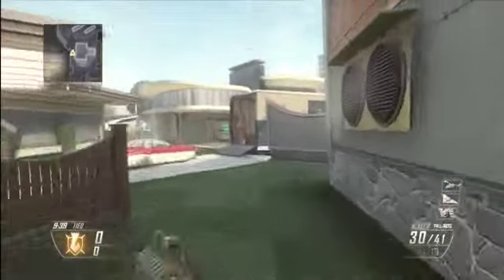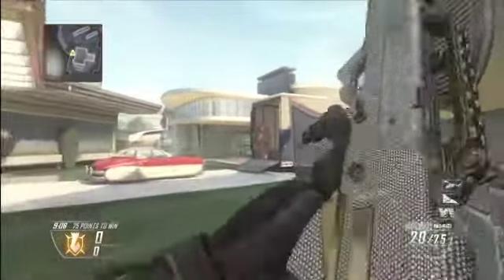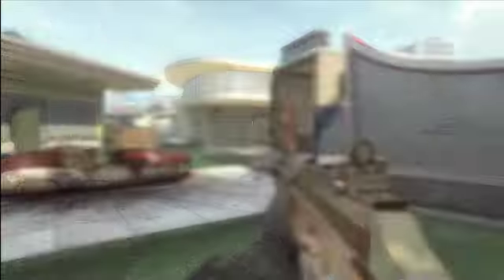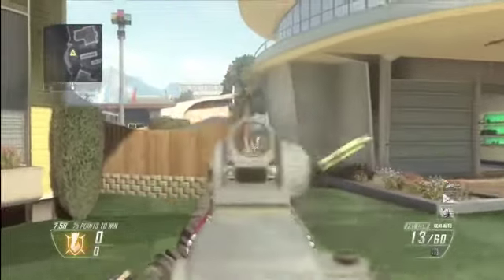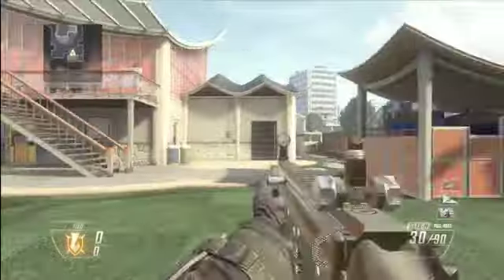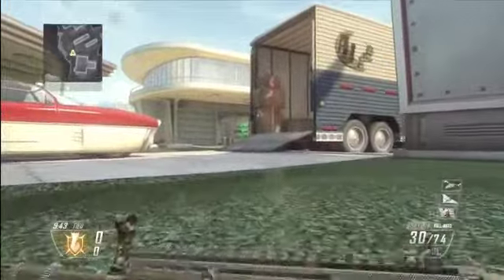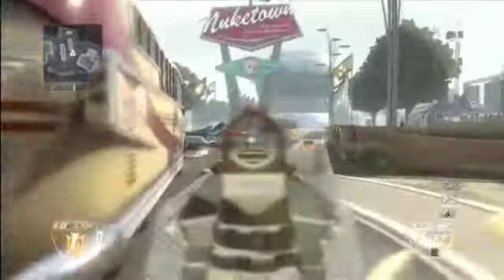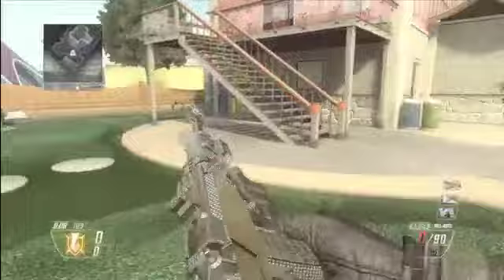Diamond Assault Rifles